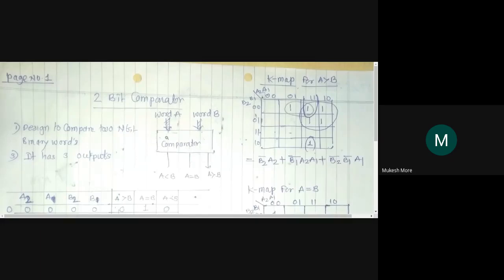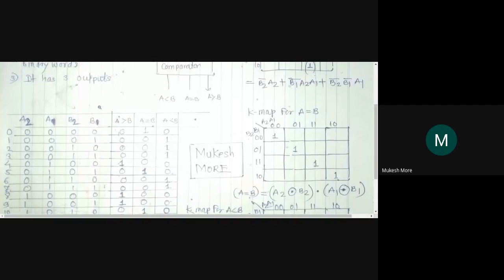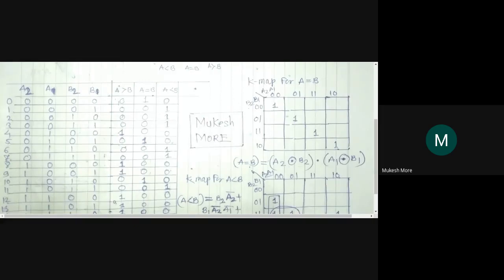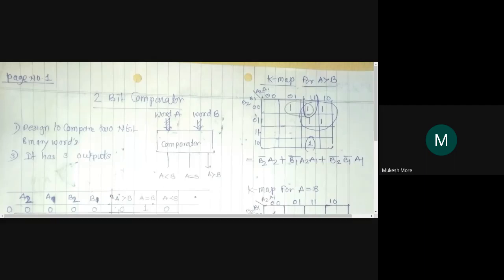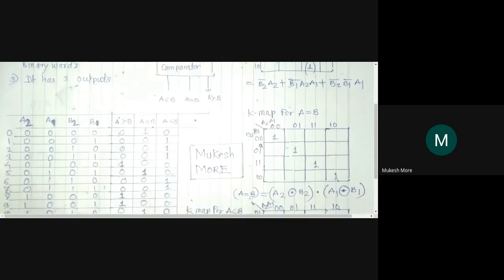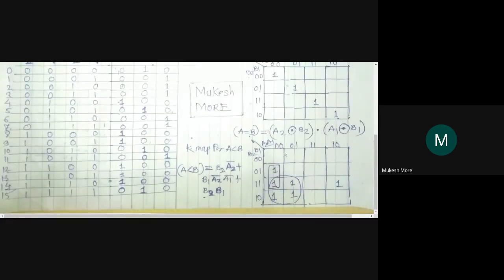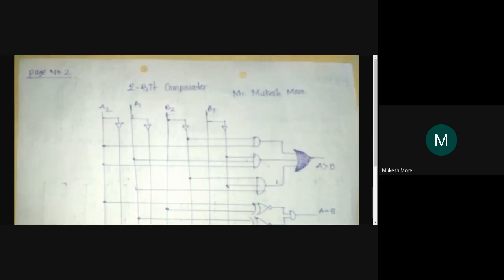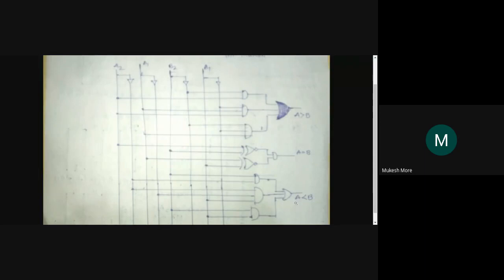2 Bit Comparator in Digital Electronics Comparators